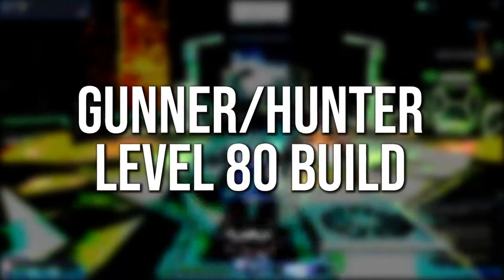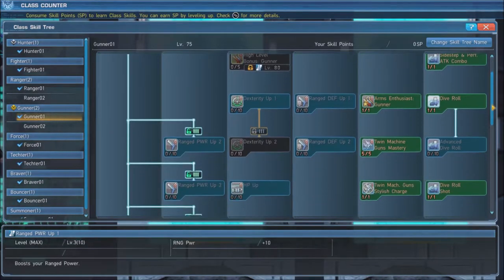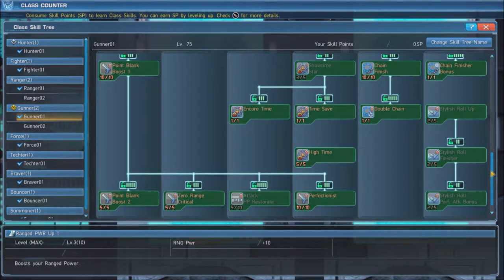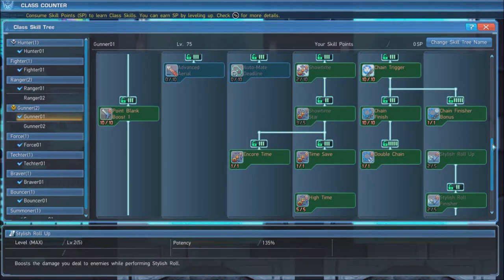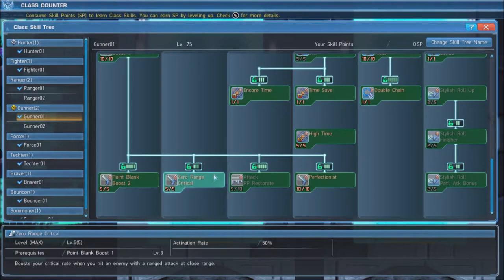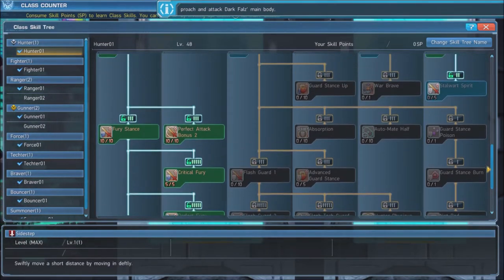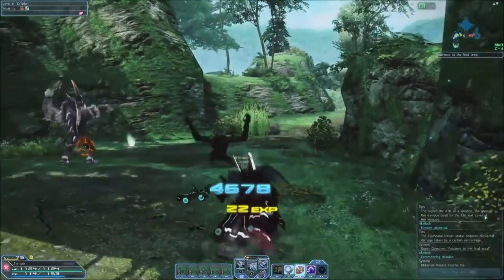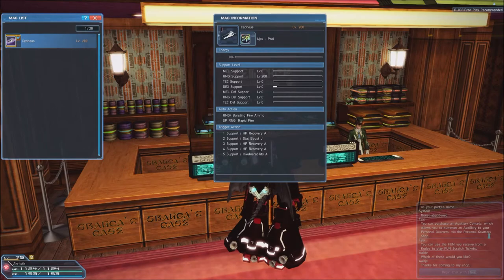Phantasy Star Online 2 Gunner Hunter Build (Level 80)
Shadgon (Official Phantasy Star Online 2 Guild Leader) of NemesisGG provides a Gunner Hunter Build for level 80.